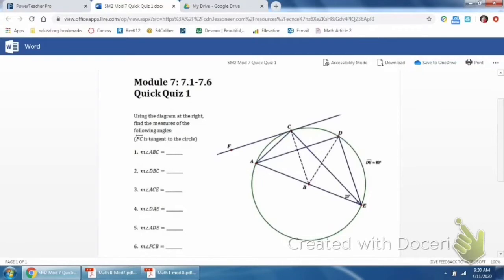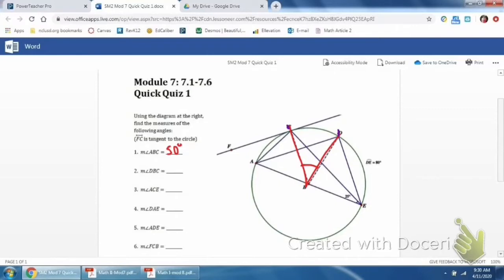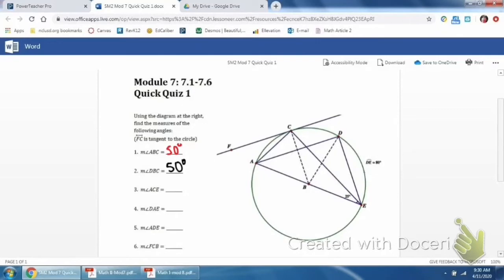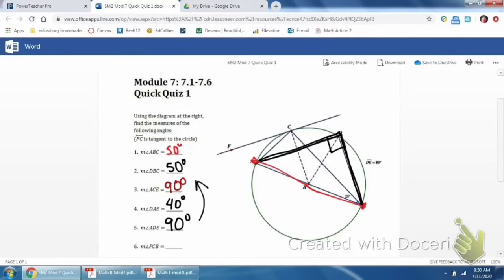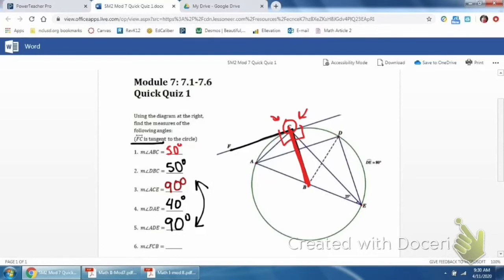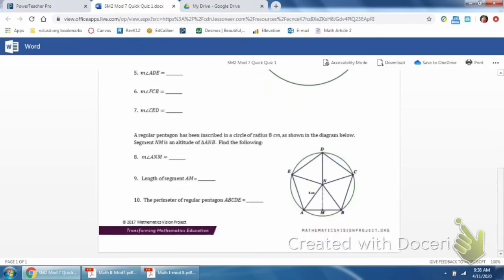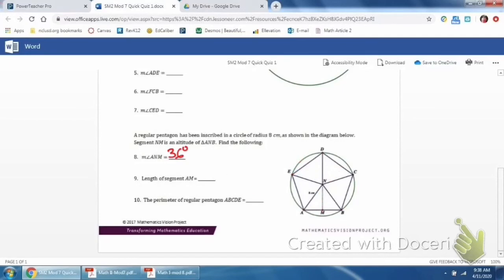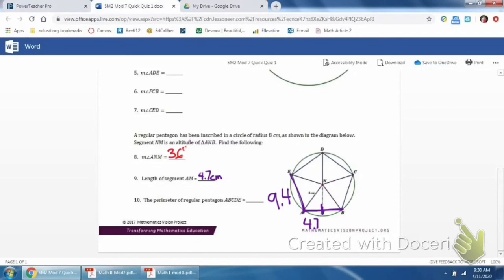Quick Quiz ANSWERS